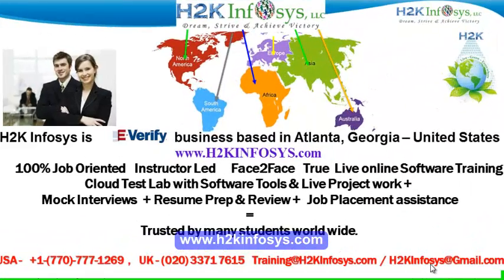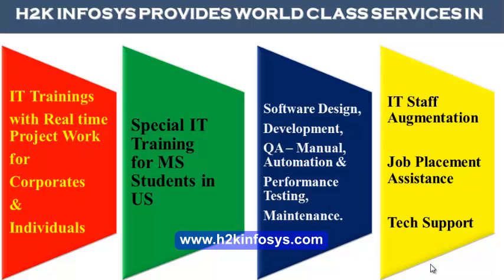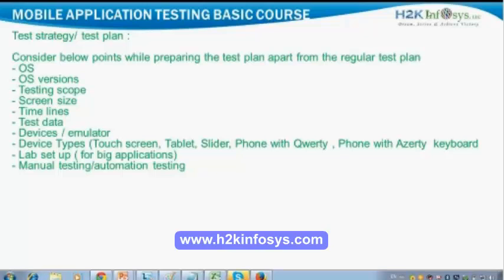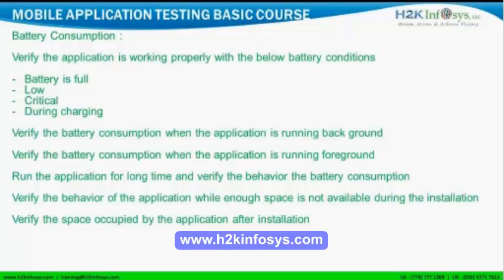MObile Apps Testing Training | Online Mobile Training Videos